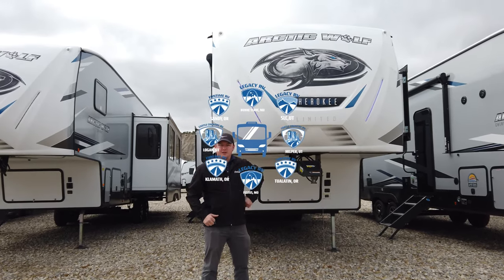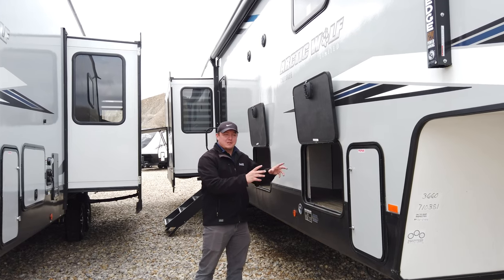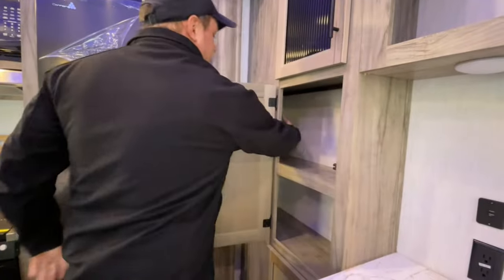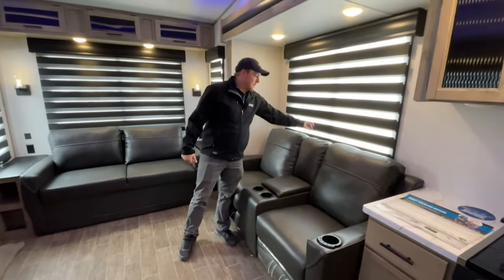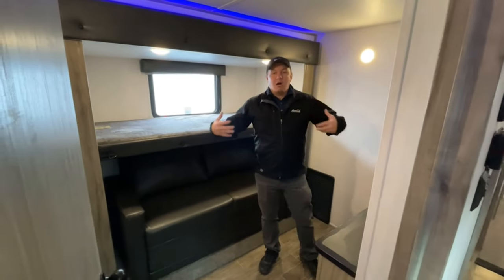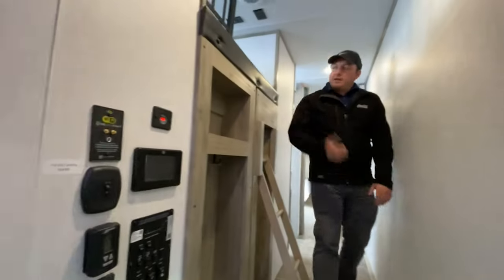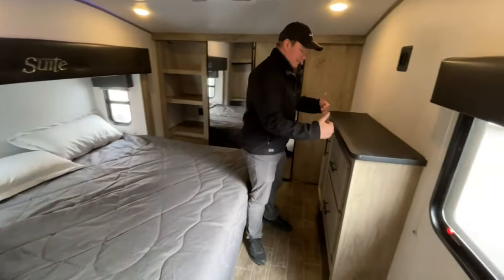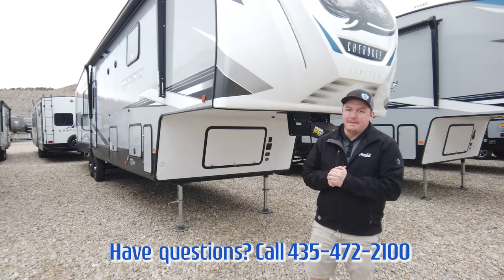Arctic wolf 3660 suite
Today we have Alex showing us the lovely 3660 suite! let us know what you think about this unit in the comments below!

                  Exterior 0:00
                   Interior 1:24

Here at Castle country we are committed to providing the best experience and are proud of the relationships and family we've built over the years. We want to incorporate the fun we have on the lot into our videos, so let us know how we can improve our videos or what you'd like to see more of. Check out the website!

Want to visit us? We have 2 locations: Logan, UT and  Helper, UT.

Adventure without limits